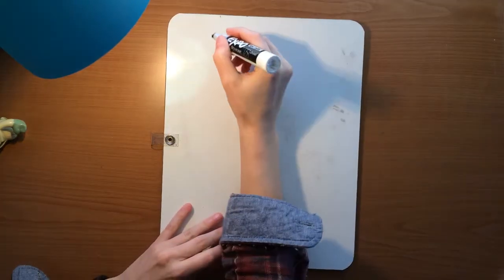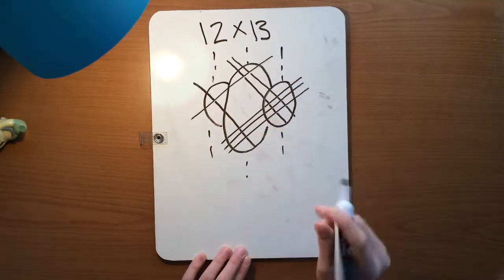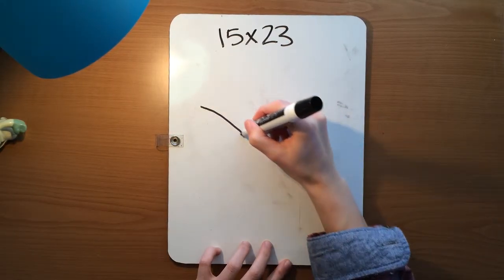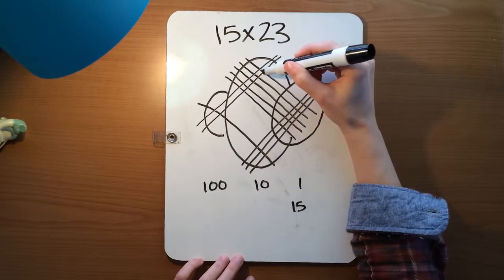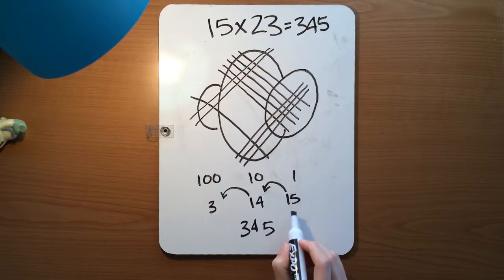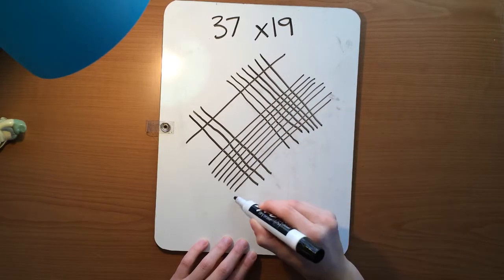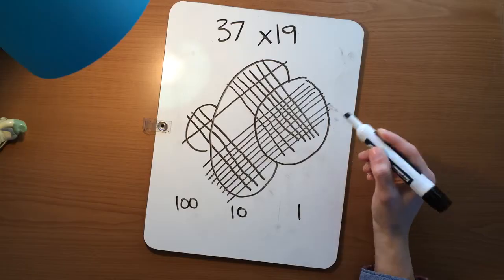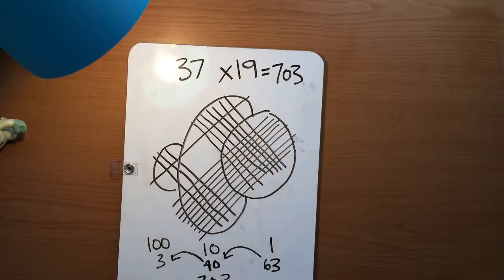The Japanese Multiplication Strategy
This strategy for solving multiplication problems can be very helpful when solving problems with larger numbers without a calculator handy.